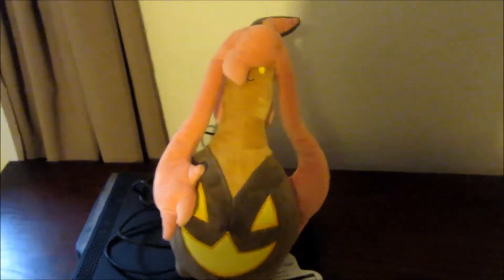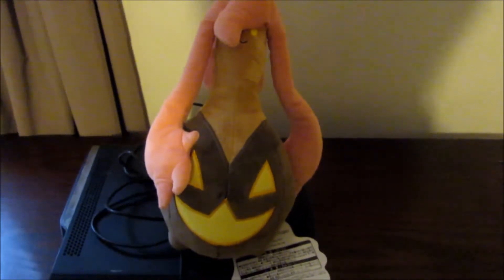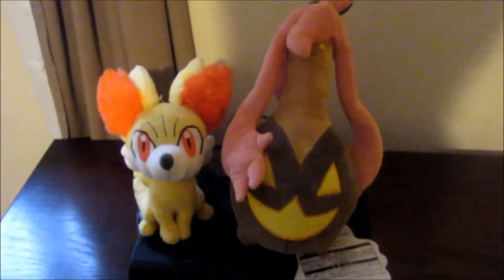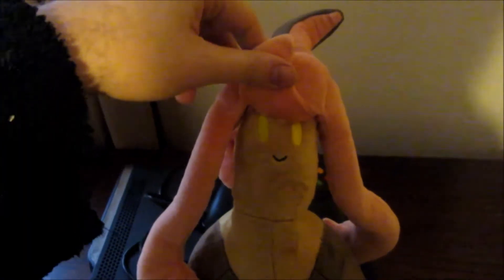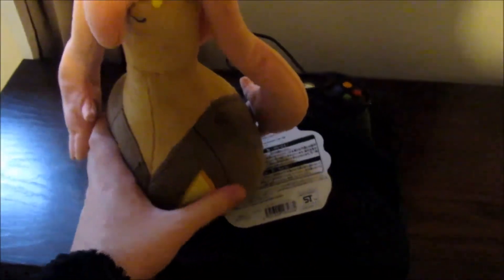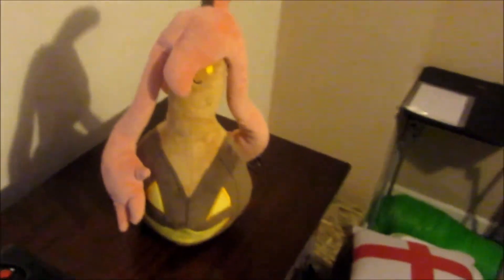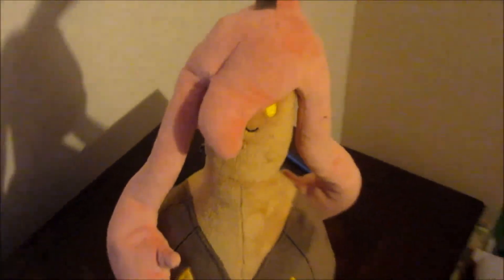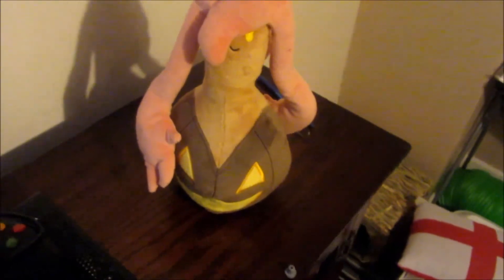Gourgeist Plush Review Pokemon Center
Im not dead just buzy